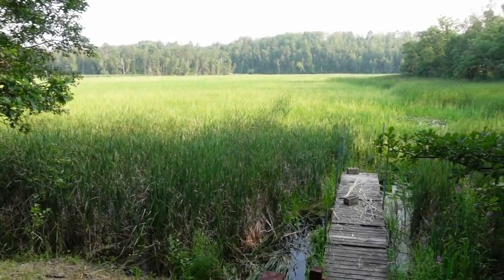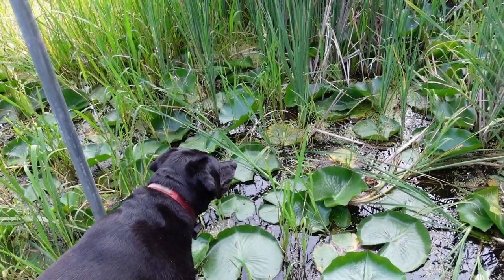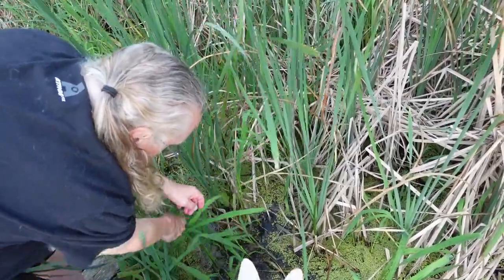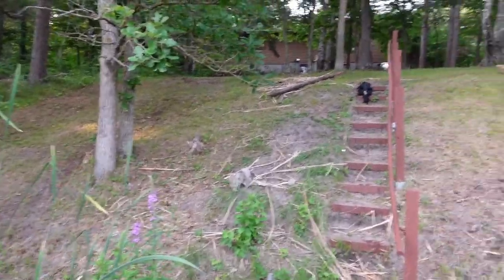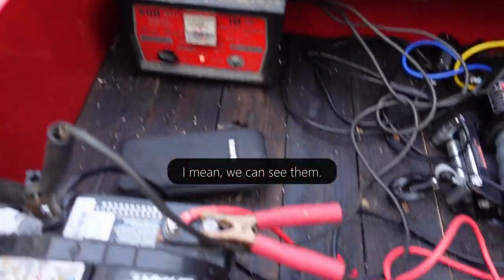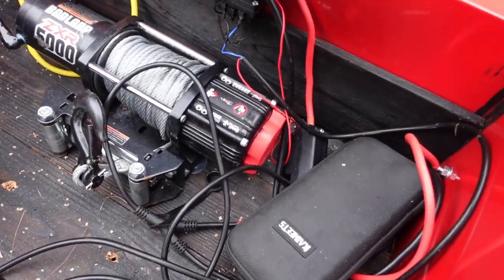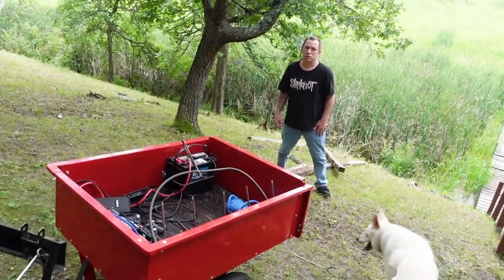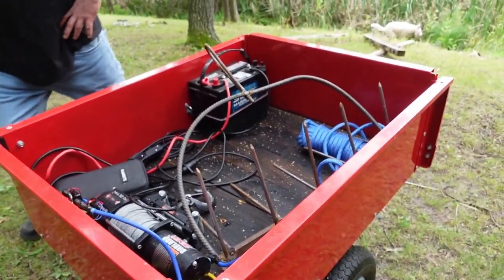Custom made Drag Rake part 2: first cattail assault (including dogs)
Finally got everything working and had a break in the weather for a few hours, so we took the beast out for a spin.
It was always designed as a proof-of-concept prototype, with an expectation of failure, especially with my welding skills.

Turns out my booger welds were adequate for the task, they weren't the issue.